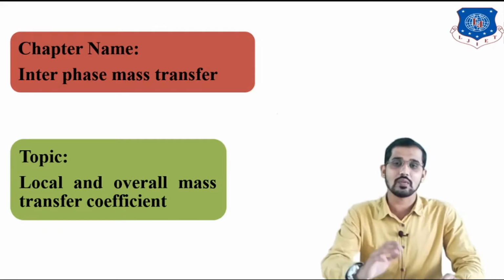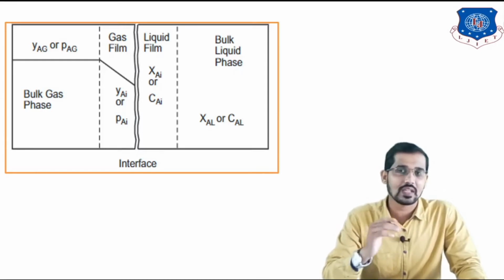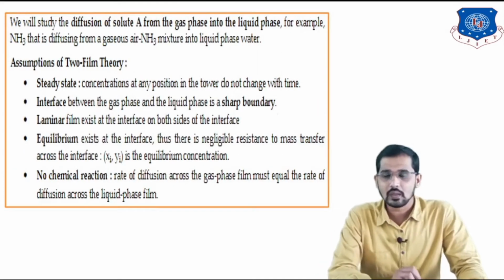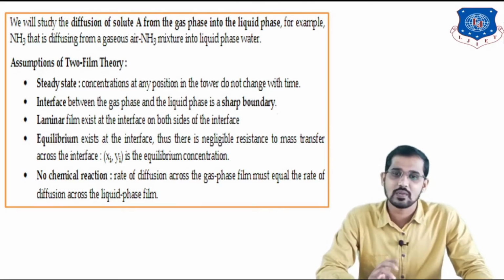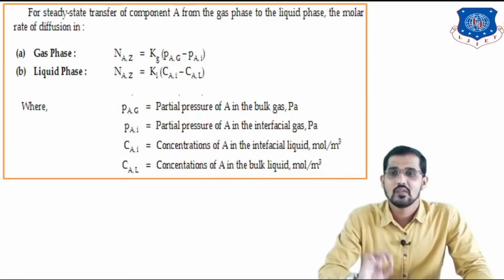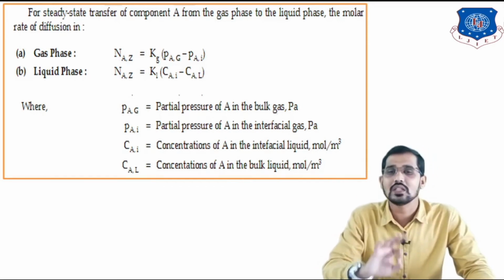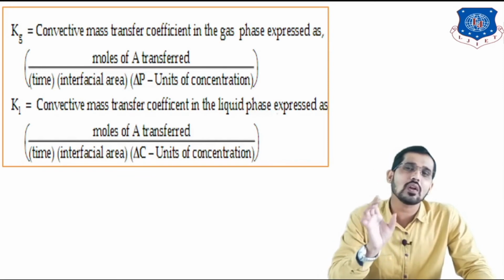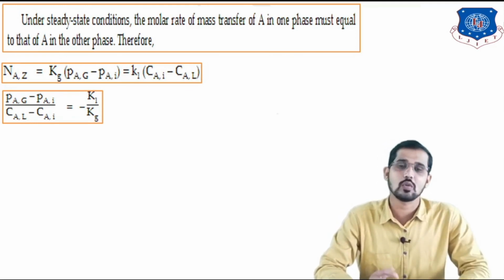Mass Transfer_Local and overall mass transfer coefficient